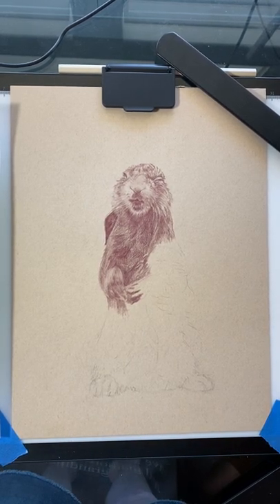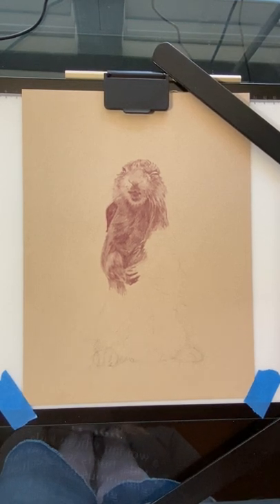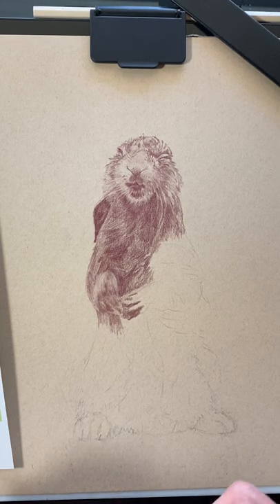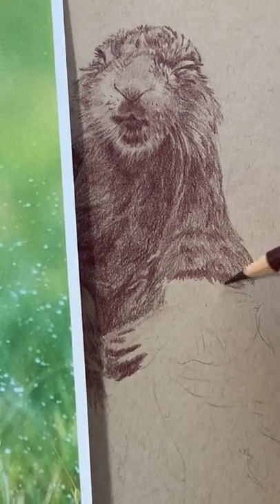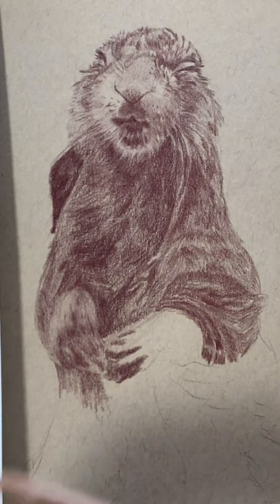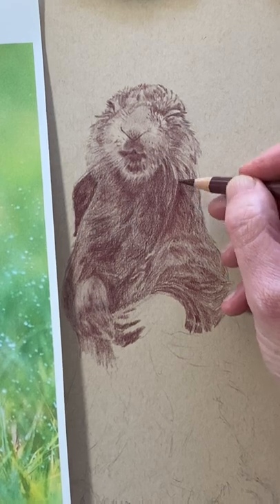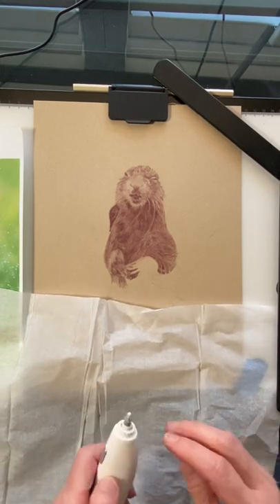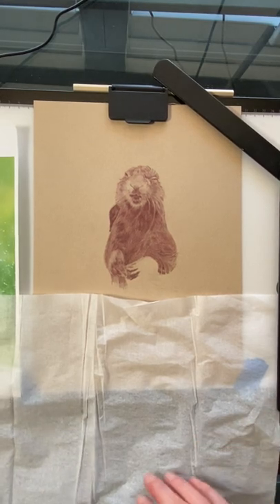Wet Hare Colored Pencil Drawing - Part 1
This is part one of a pencil drawing of a brown hare. The reference photo is from Sue Cross Wildlife on Instagram. I'm using limited colors and isolating the image from its reference photo background. My goal is to make this look like a duotone or tritone drawing (I'm still deciding which) using the tan tone of the paper as one of the lighter tones in the drawing.

Materials used: (so far)
- Faber Castell Polychromos pencil - Caput mortuum violet 263
- Tombow mono zero eraser
- Strathmore Toned Tan Mixed Media paper
- Afmat Electric Eraser
- Prismacolor Premier Colorless blender - PC1077

I will more than likely use the following in the later stages of this drawing:
- Faber Castell Polychromos pencil - Black 199
- Caran D'ache luminance 6901 - White 001
- White Gel Pen - Gelly Roll - 05 Sakura

You can view more of my finished drawings:
I'm on Instagram at jmgaartist
and my Facebook business page is JMGA Portrait Artist